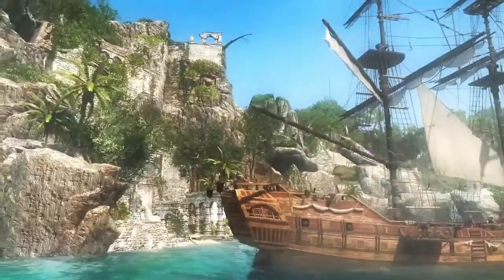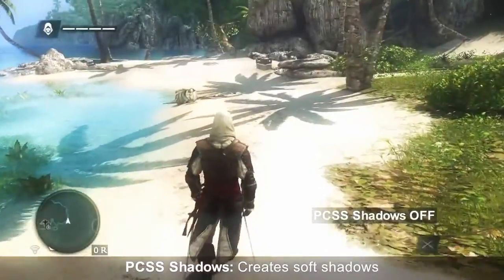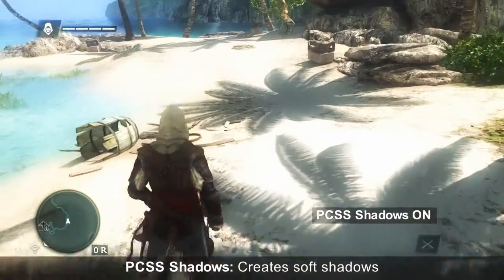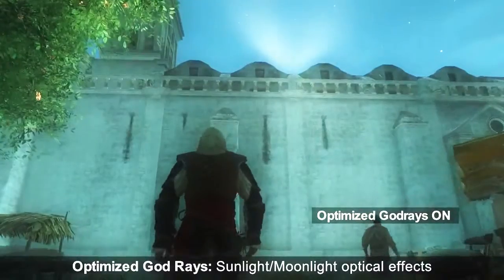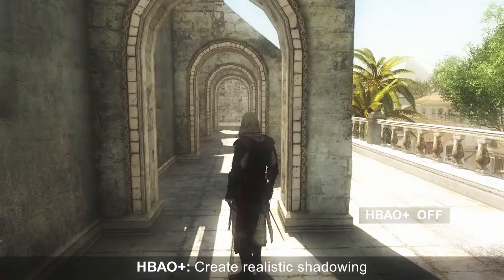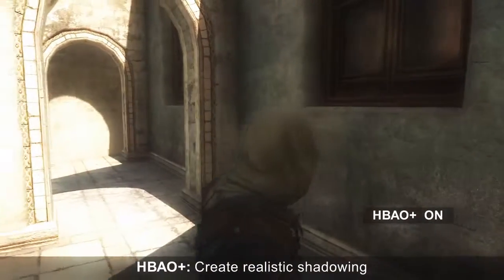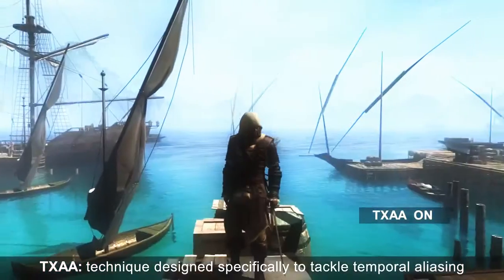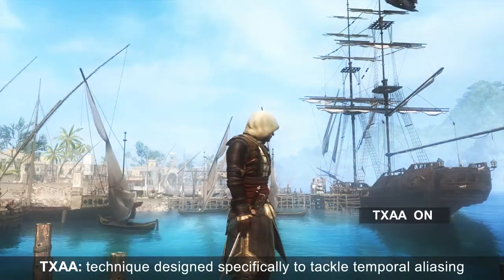Assassin's Creed 4 : Black Flag Graphical Review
Hi, today i'll share about ◄ Assassin's Creed 4 : Black Flag Graphical Review ►.
Can't wait to explore the vast world of The Latest Assassin's Creed 4 : Black Flag games ?
Graphic and Visual FX makes games more awsome and believable.
Lets find out whats the best visual experience we as gamer can get from Assassin's Creed 4 : Black Flag.

Information :
Video Title : Assassin's Creed 4 : Black Flag graphic effect technology review by nVidia
Category video :  How To & Style - i'll share about review, smartphone, gadget, games, computer, tips  & trick, interesting events, and others